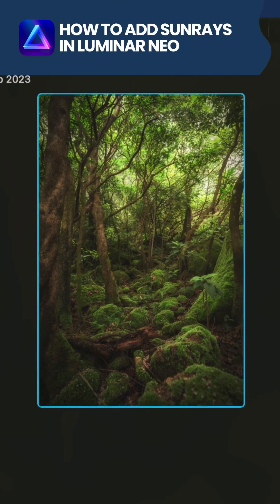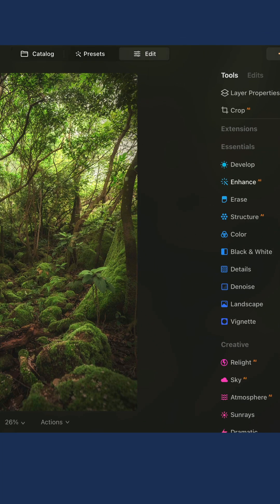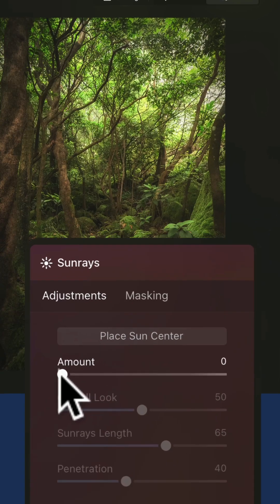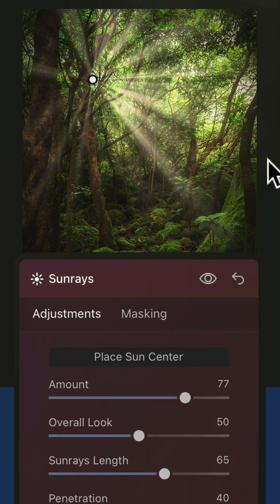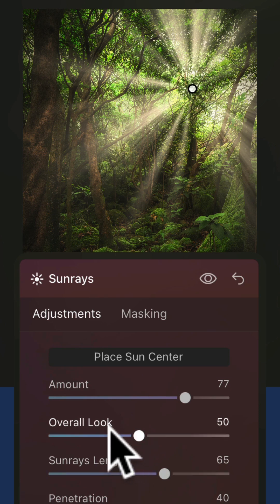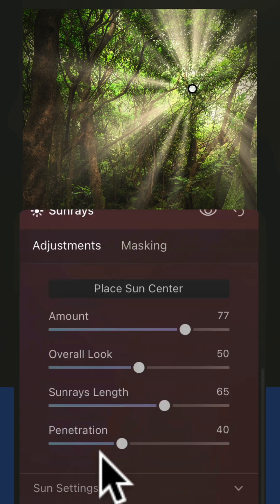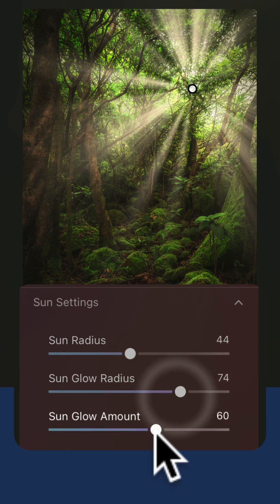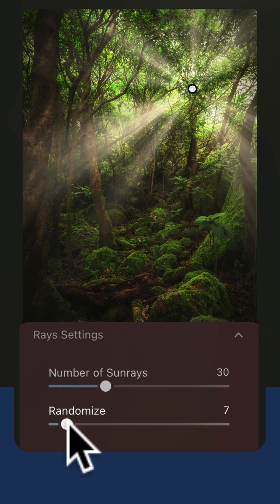How to ADD SUNRAYS in Luminar NEO 🌞📸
This video will show you how to easily Add Sunrays in Luminar NEO.

🚨 NEW: PHOTO MANIPULATION MASTERCLASS | 15 photo manipulation projects with over 6 hours of training

00:00 How to use Magic Light AI Extension
00:15 Open Image
00:27 Sunray Tool